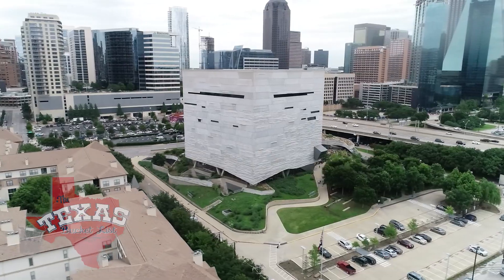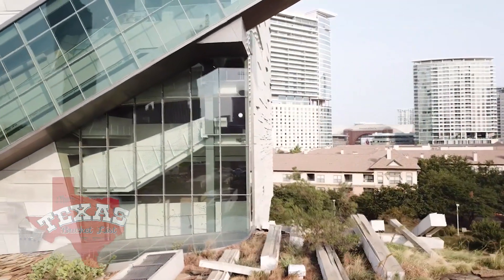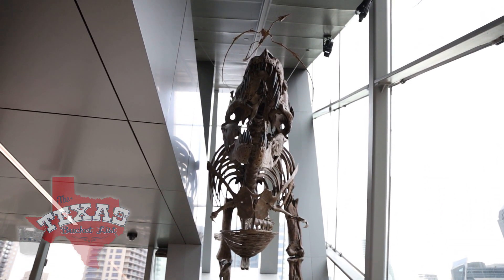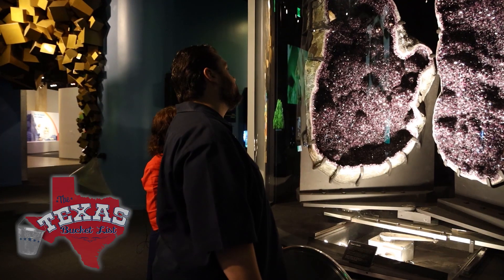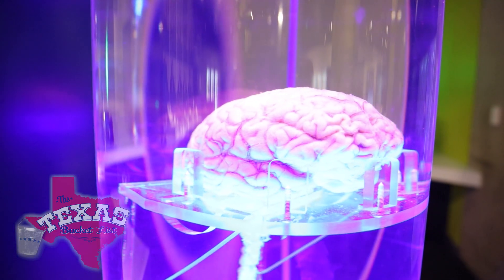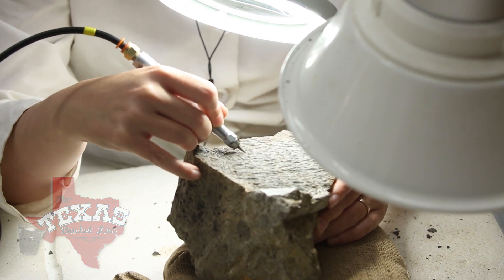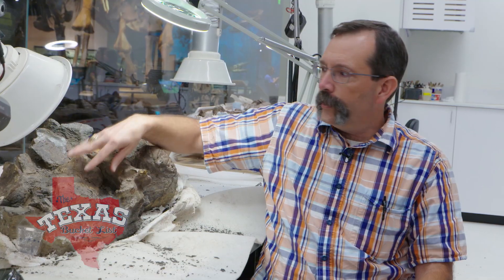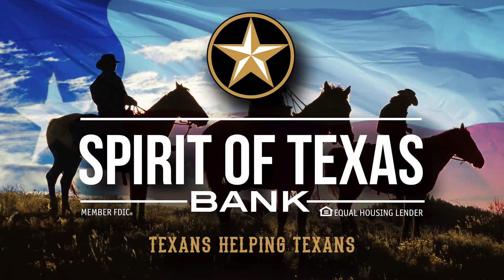The Texas Bucket List - Perot Museum of Nature and Science in Dallas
Natural science and history are interesting topics no matter where you go, but the Perot Museum in Dallas brings them to life in a whole new way. An amalgamation of three former North Texas museums, the Perot offers a comprehensive and ever-changing experience for its visitors.